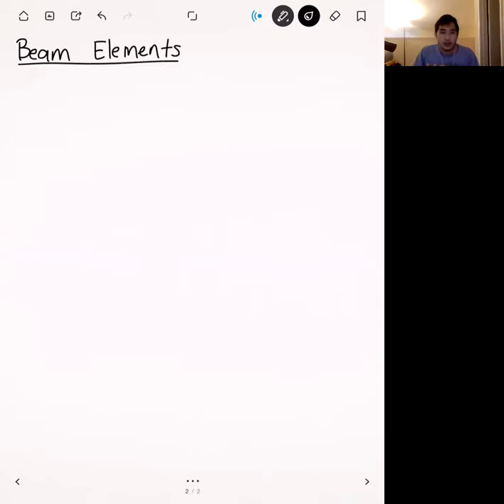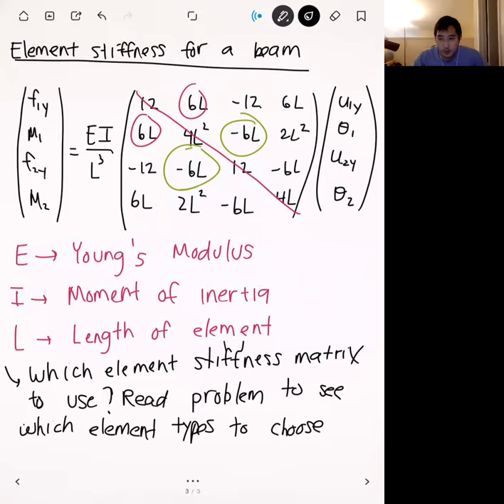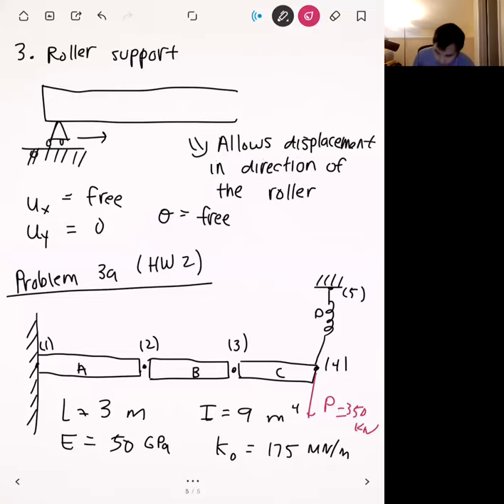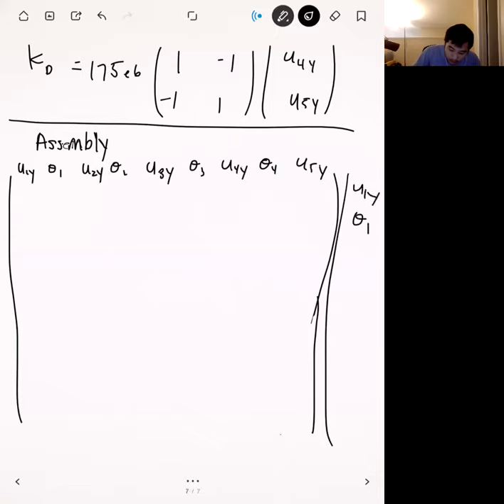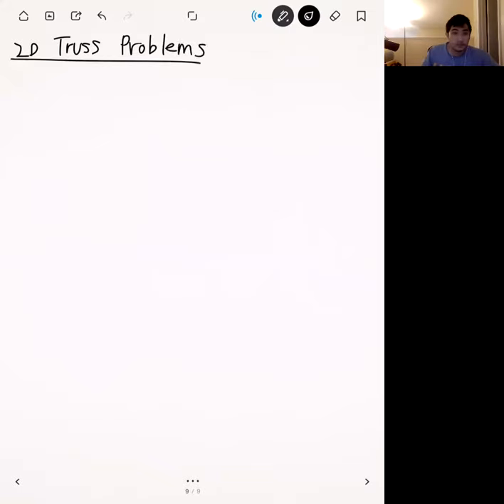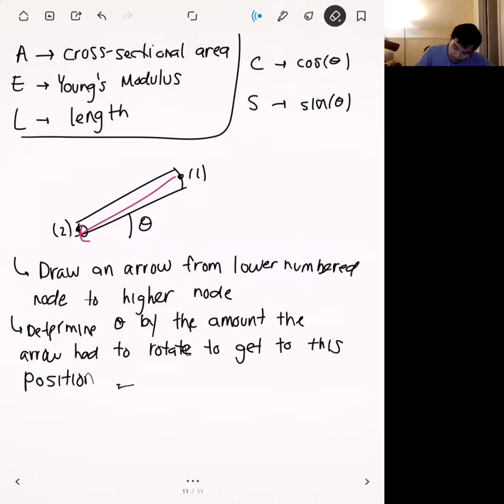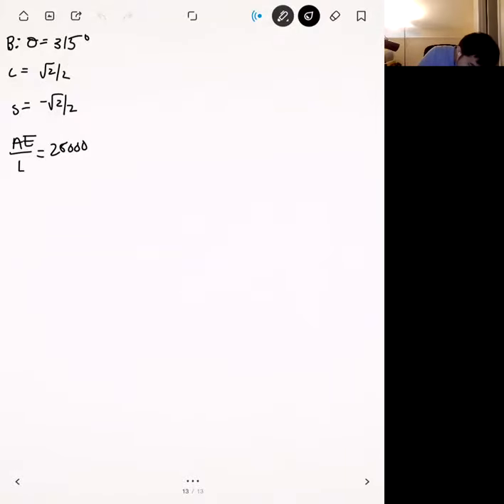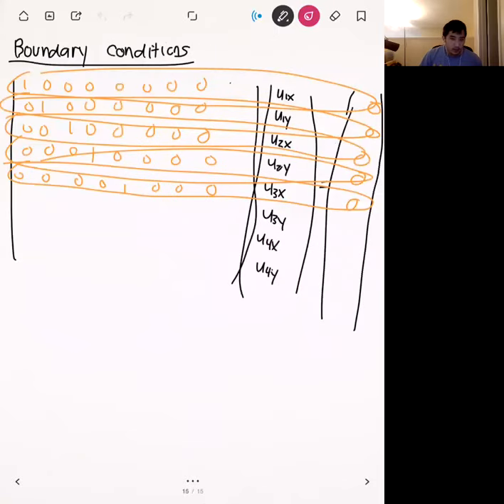EGME 410 SPRING 2021 Midterm 1 Review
Review for Midterm 1